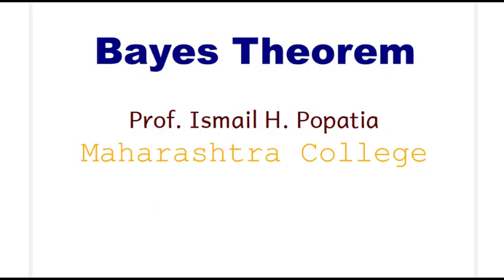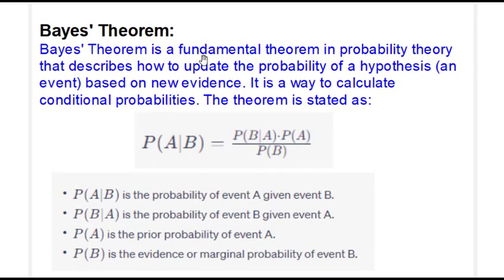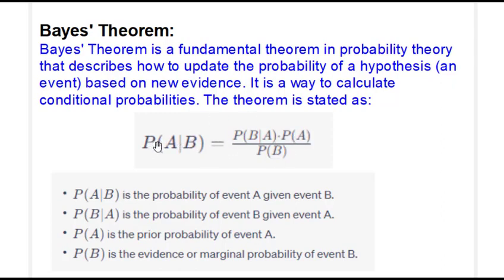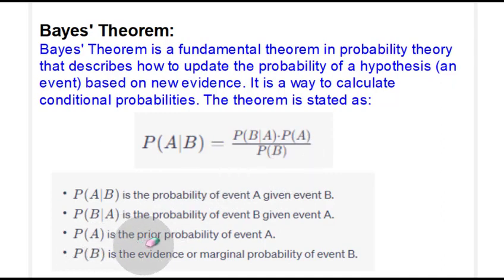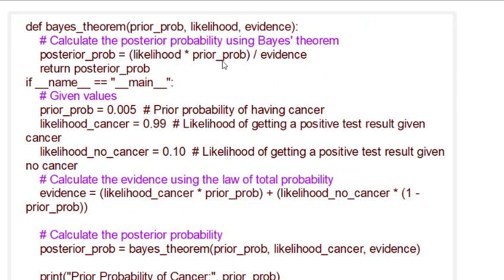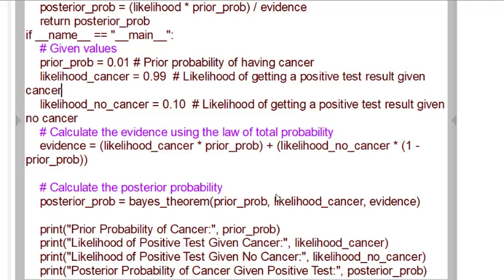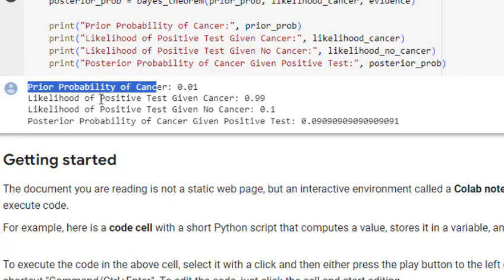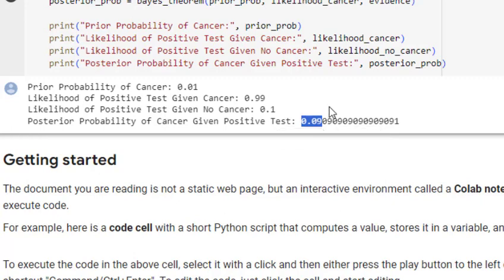Bayes Theorem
🔍 Dive deep into the world of probability and statistics with our latest video on Bayes' Theorem! 📈 In this tutorial, we'll demystify the concept of Bayes' Theorem and show you how to implement it using Python code. 🐍

🏥 Ever wondered how doctors use Bayes' Theorem to make critical decisions in cancer patient diagnoses? We've got you covered! 🩺 Join us as we walk through a real-world cancer patient diagnosis example to illustrate the power of Bayes' Theorem in the medical field.

🧮 Whether you're a beginner looking to understand the fundamentals or an experienced coder wanting to sharpen your skills, this video is for you! We'll break down the math, provide step-by-step Python code, and explain how Bayes' Theorem can be applied to solve complex problems.